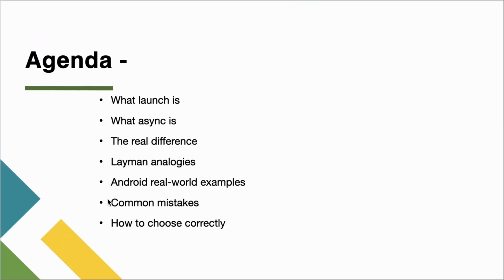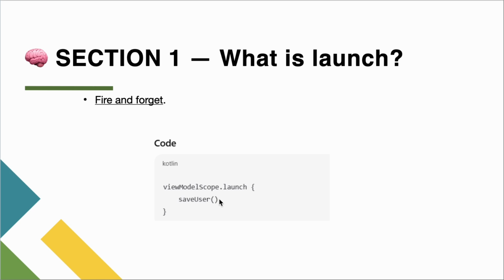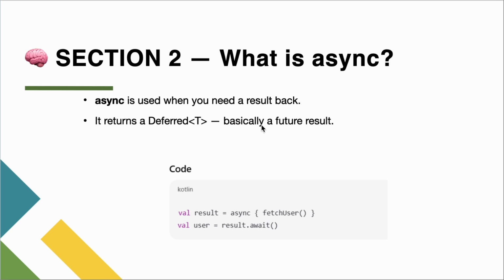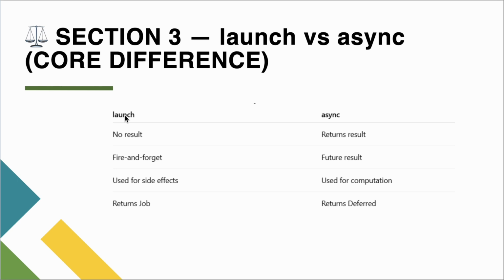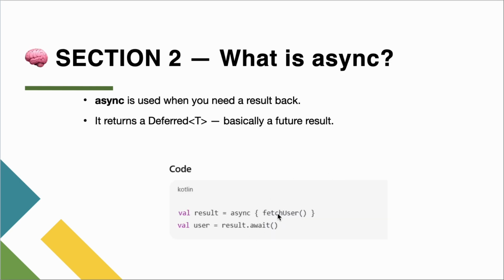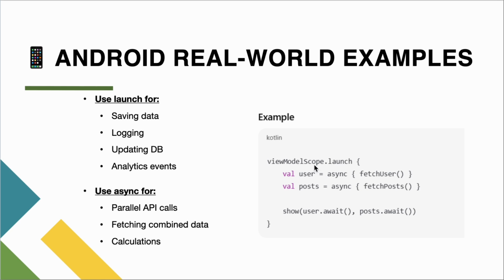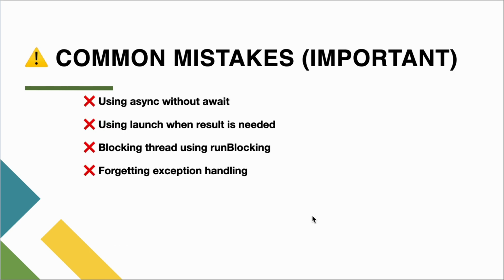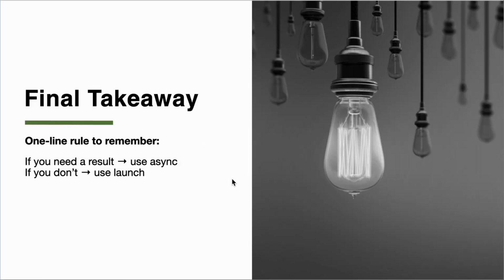launch vs async | Kotlin Coroutines Explained Simply | Android Interview Question Series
launch vs async is one of the most commonly misused concepts in Kotlin Coroutines.

In this video, I explain the difference between launch and async in a very simple, practical way using real Android examples so you know exactly WHEN and WHY to use each one.

You’ll learn:
• What is launch
• What is async
• Key differences between launch & async
• When to use launch
• When to use async
• Interview-ready explanations

This video is perfect for:
✔ Android developers
✔ Kotlin coroutine learners
✔ Developers facing coroutine bugs
✔ Interview preparation